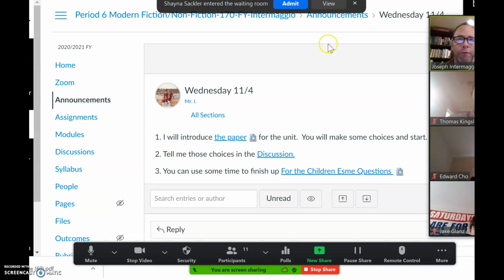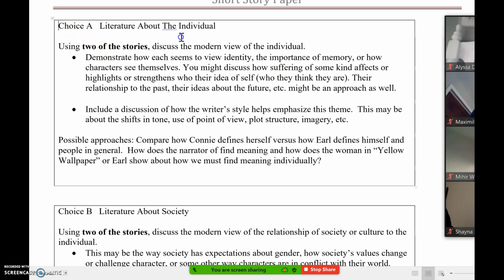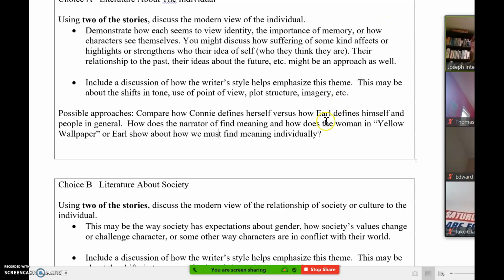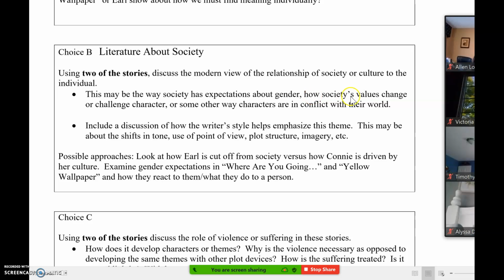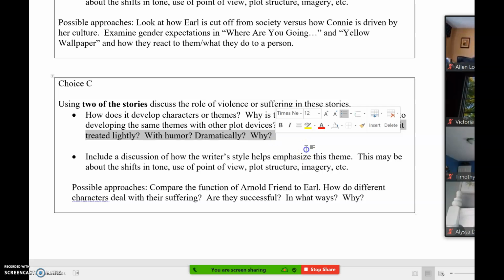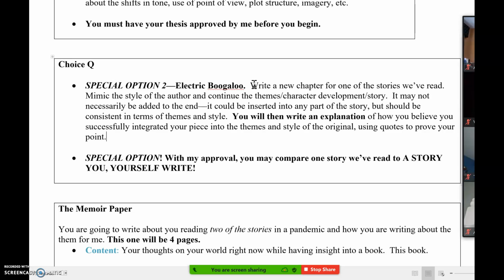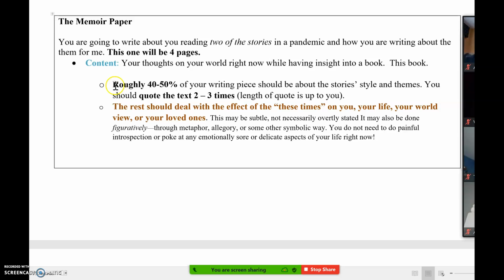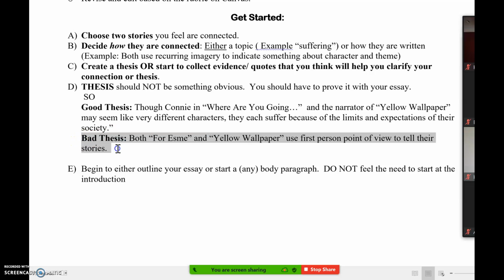Short Story paper